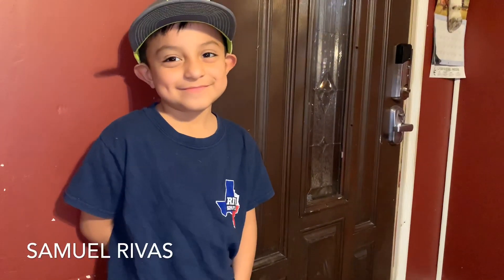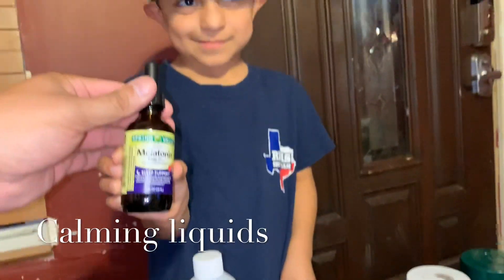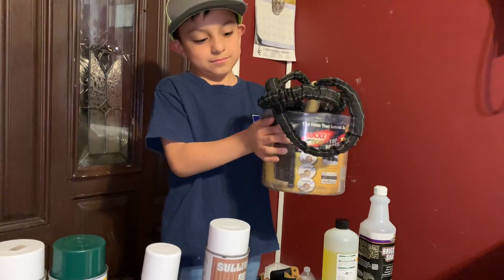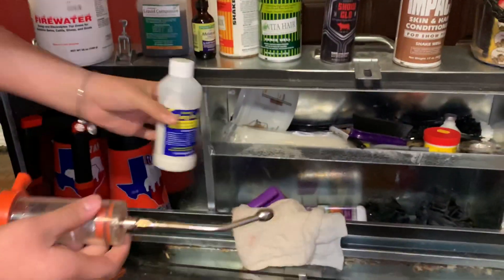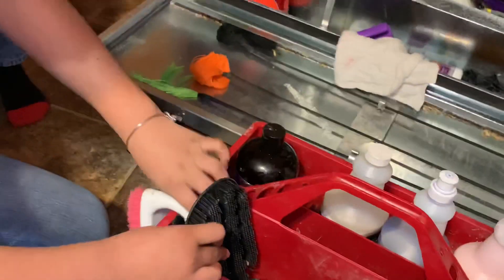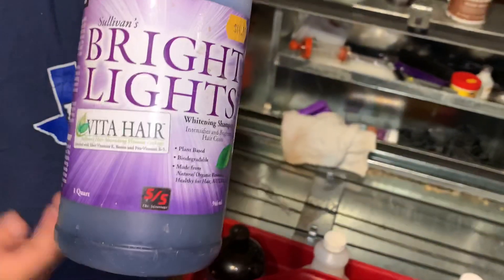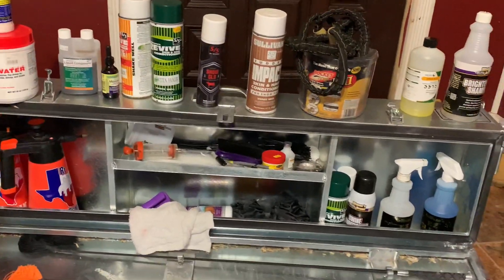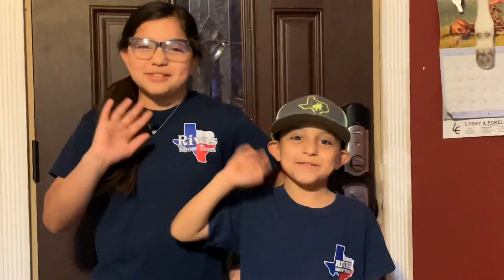Whats in a Show Box for Show Pigs?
here is a video of us showing what we have in our hanging show box.
we are showing a few show pig supplies that we carry